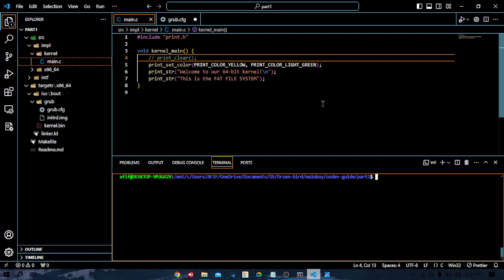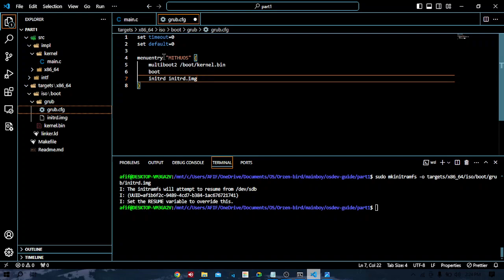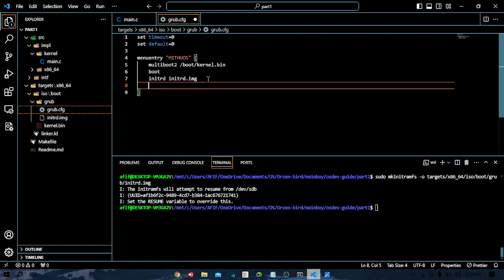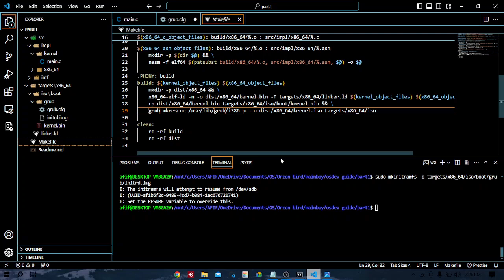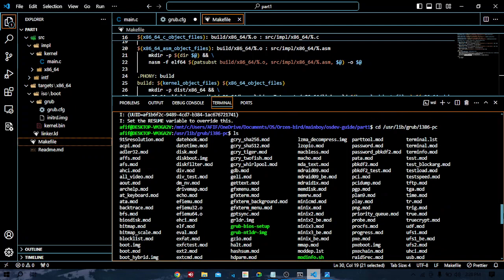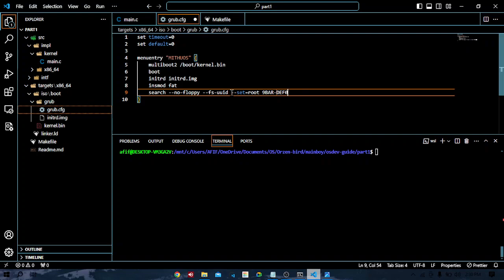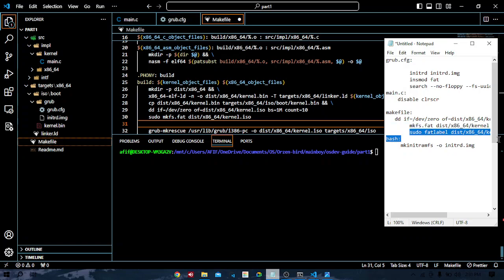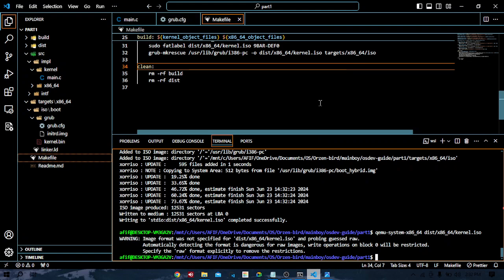How to make an os Part 2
(You can't see the code for a while so, here are the newbies:
  grub.cfg:
          multiboot2 /boot/kernel.bin
 boot
 initrd initrd.img
 insmod fat
 search --no-floppy --fs-uuid --set=root 9BAR-DEF0

clean:
 rm -rf build
 rm -rf dist

Make sure to make the initrd image.